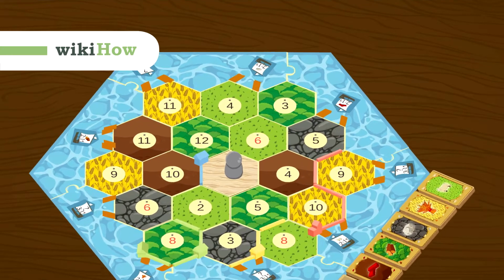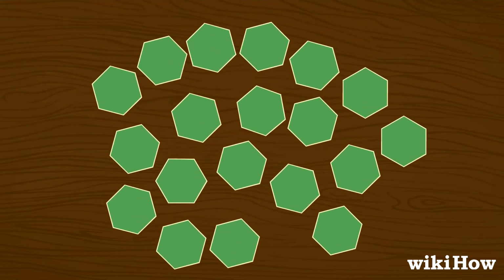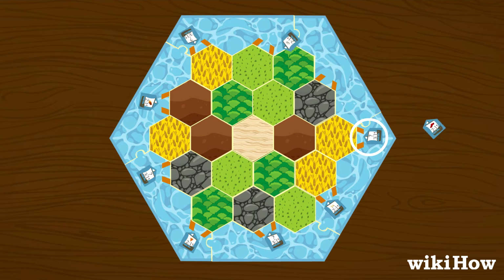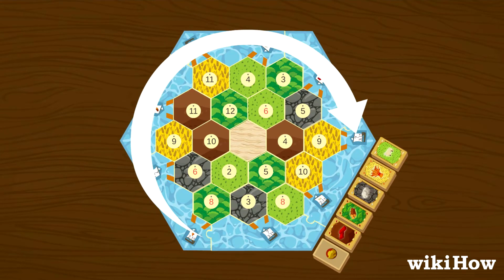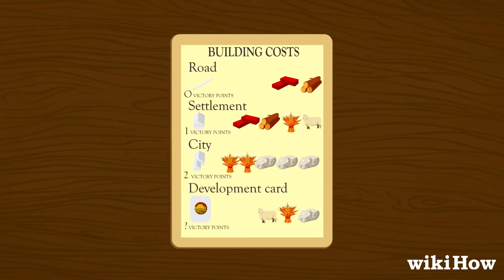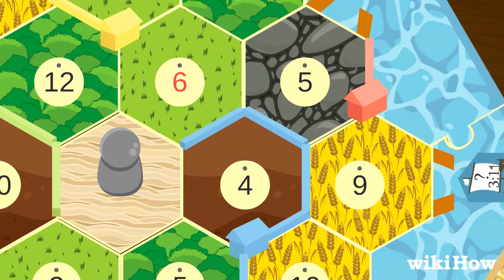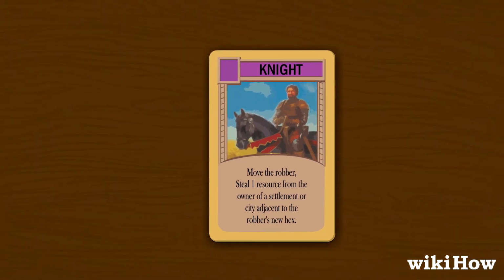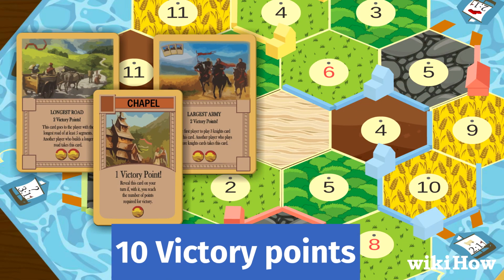How to Play Settlers of Catan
Learn how to play Settlers of Catan with this guide from wikiHow